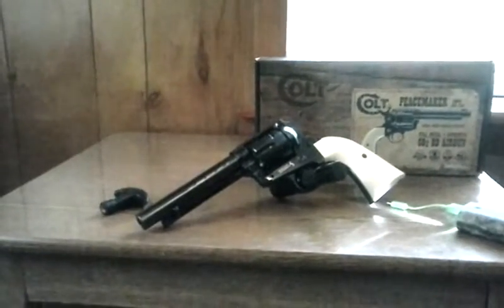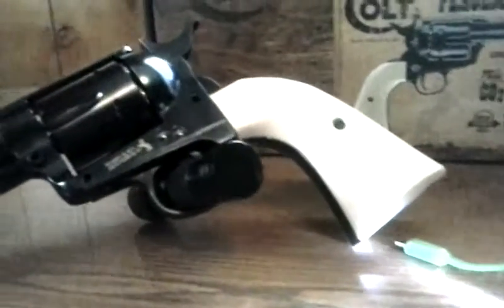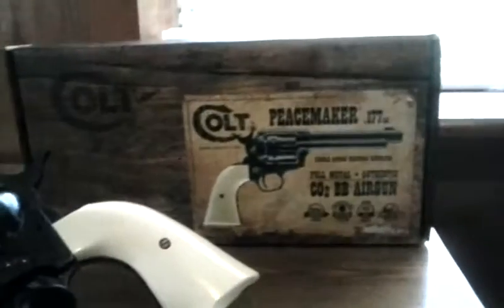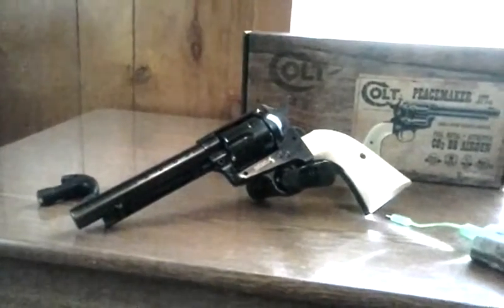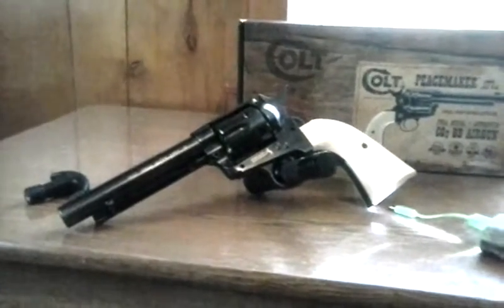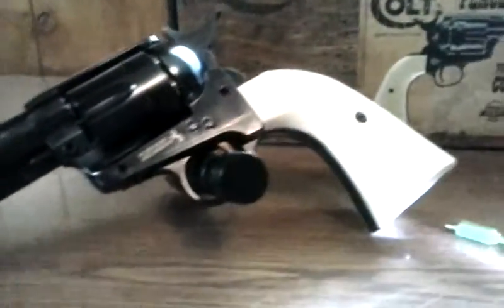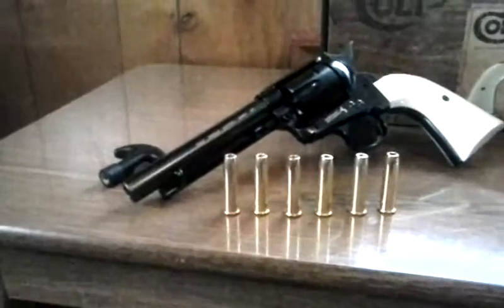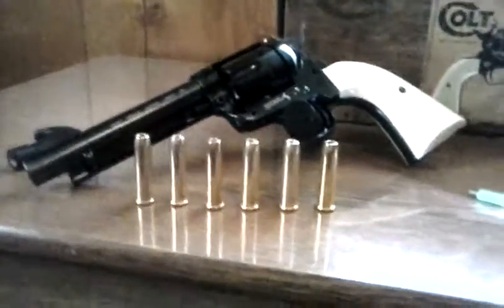Umarex Colt peace maker 45 single action Army.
This is a video on the Colt peace maker by Umarex full metal other than the grips this is a nice western Cowboy gun fun to shoot.